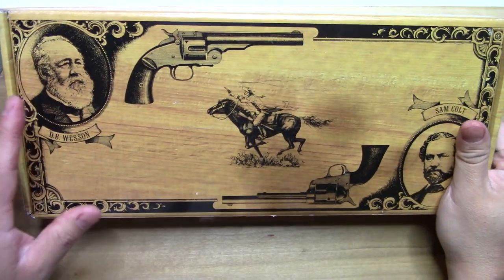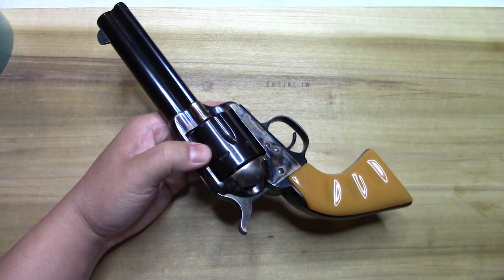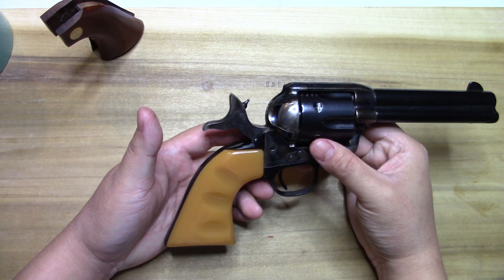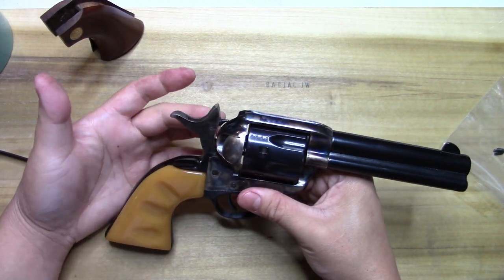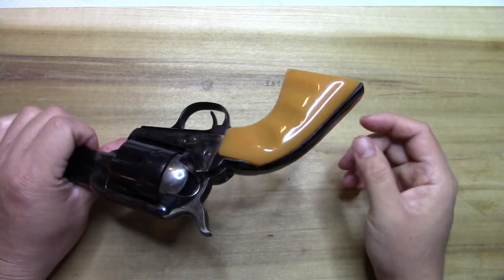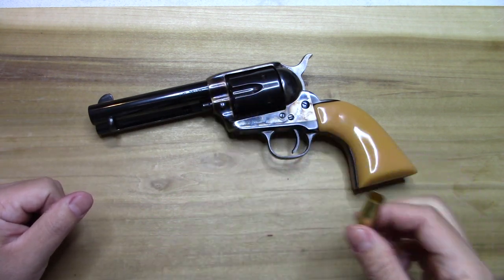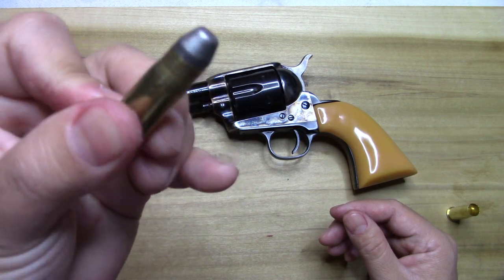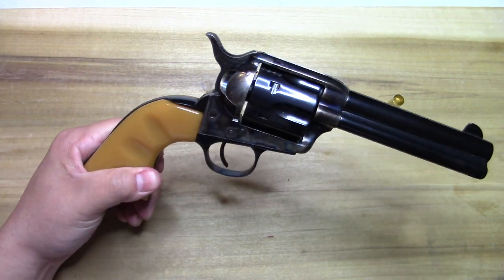Cimarron model P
Setup like John Wayne's six iron with the aged ivory yellow grips is this Cimarron imported model P Uberti made 38-40 caliber single action army Colt clone 4.75 barrel length.

C B productions Barnaby the Roo. 2023

F C B1821